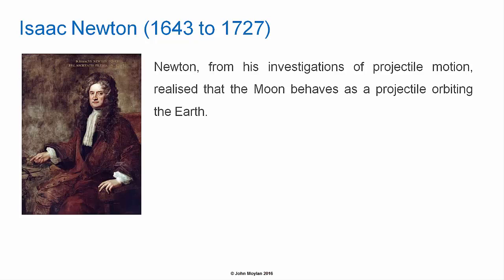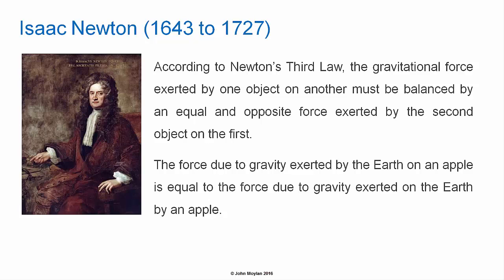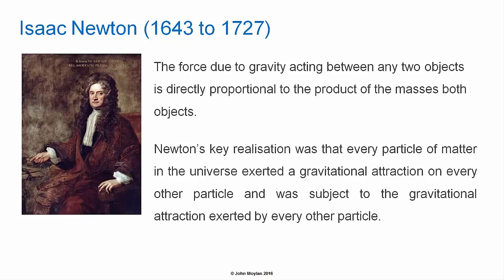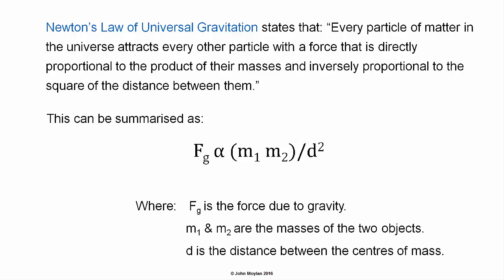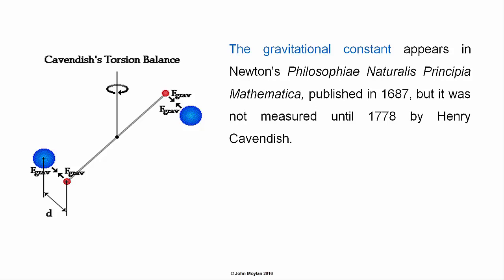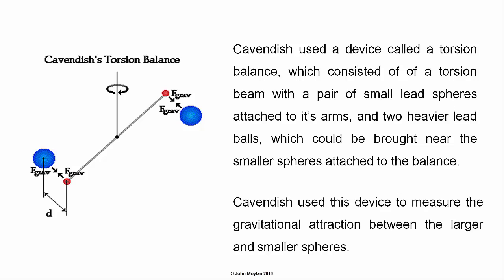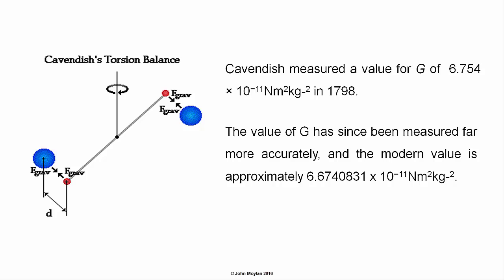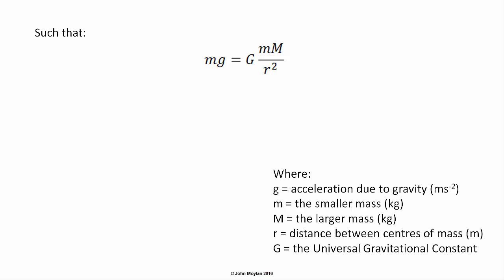Newton's Law of Universal Gravitation - HSC Physics